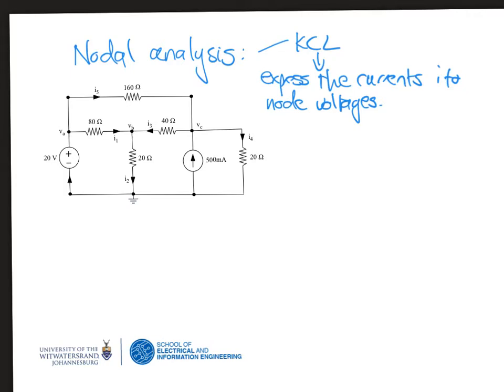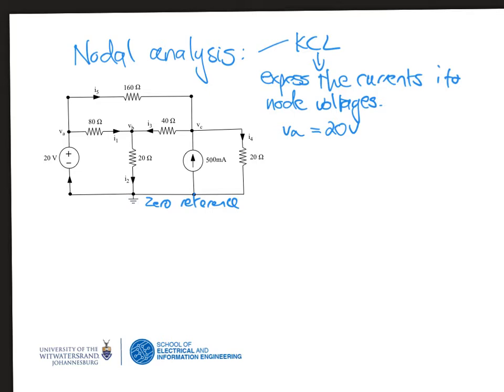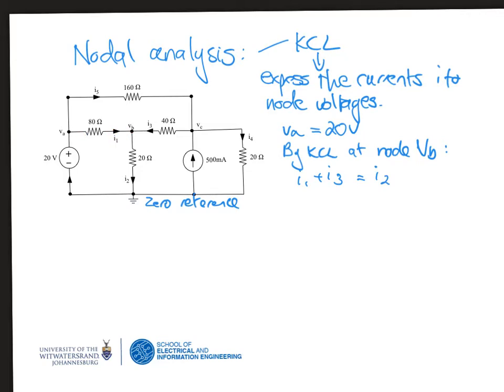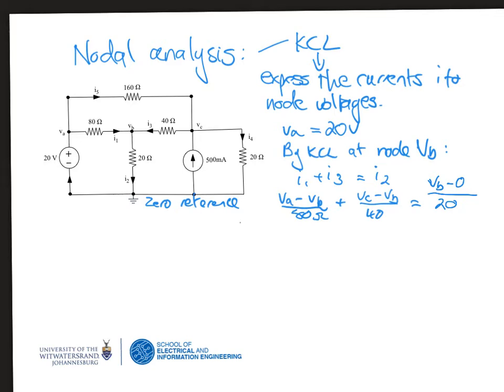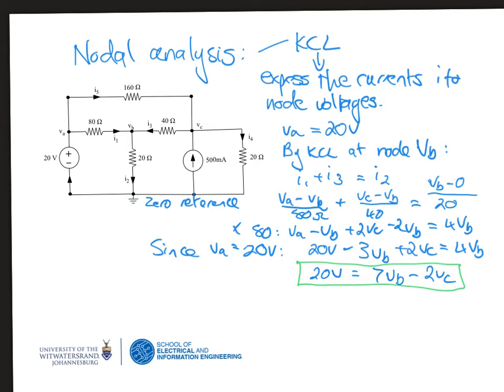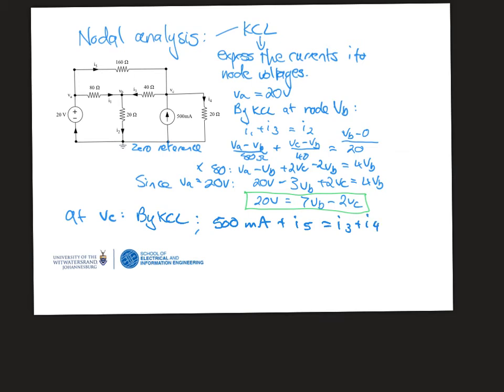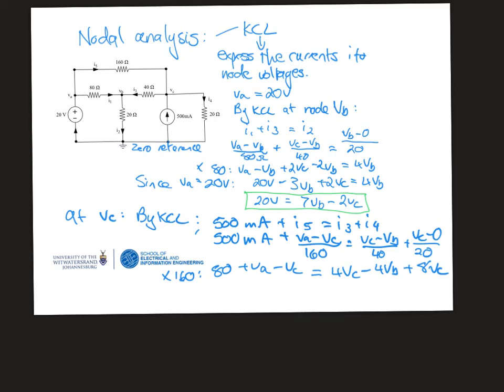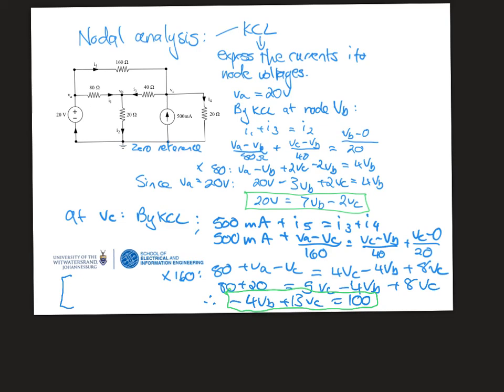ELEN2017 Q2 practice test 2020